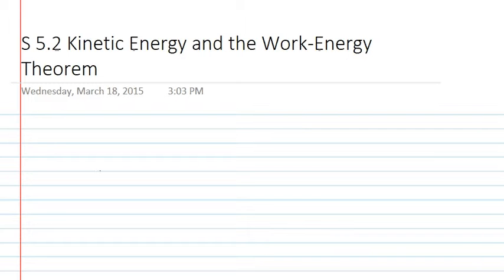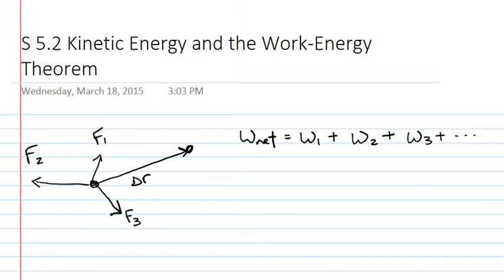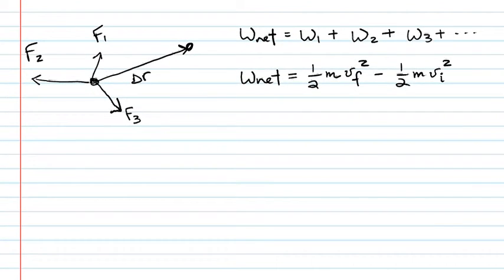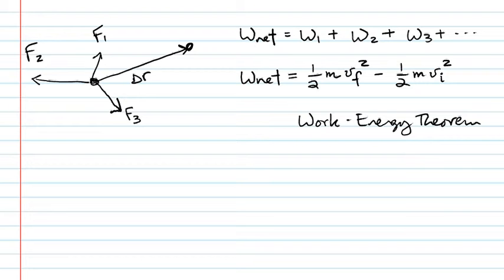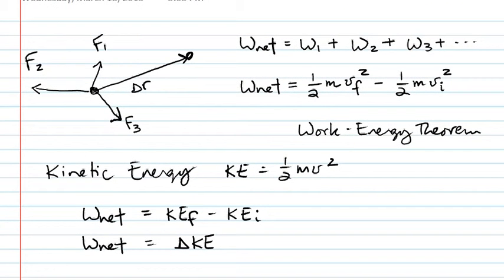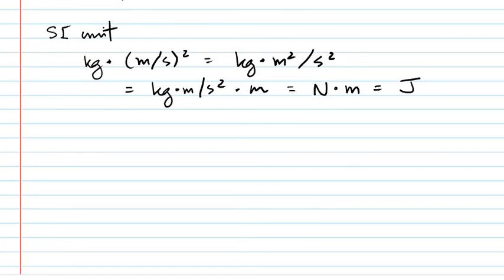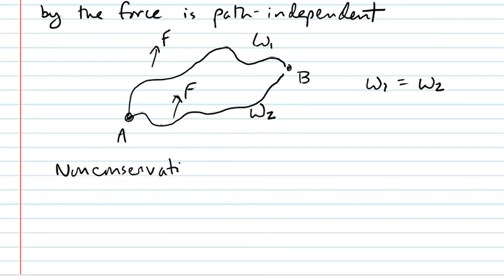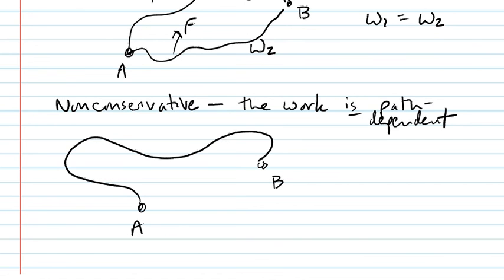S 05-02 Notes